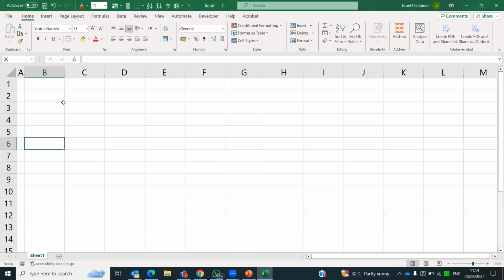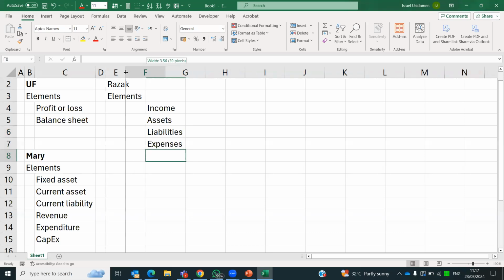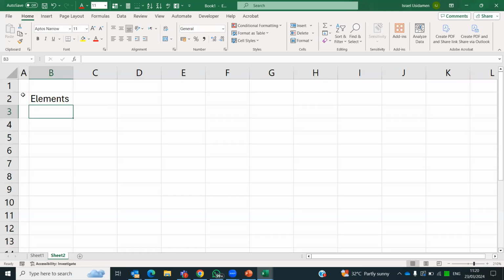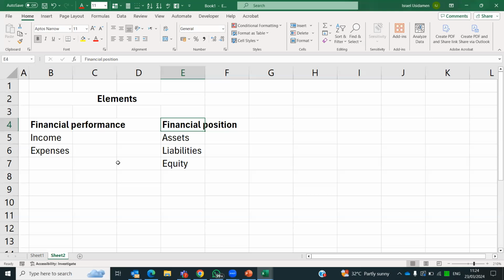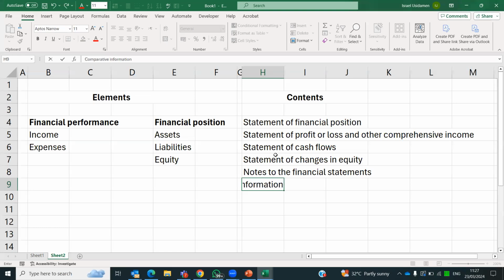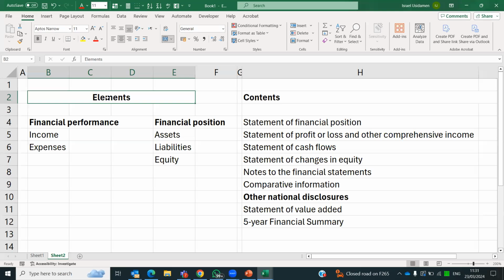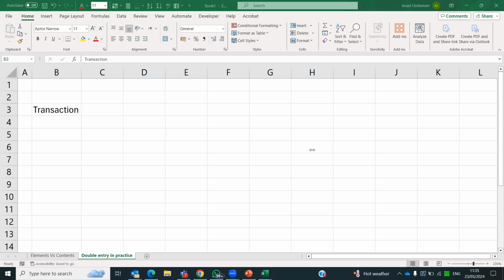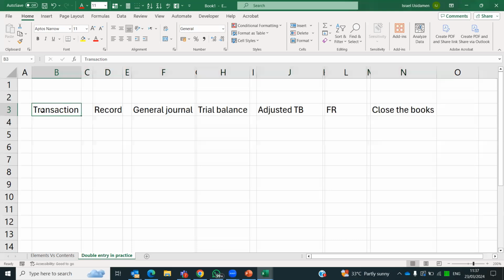2 Intro into elements, contents of FS & accounting cycle